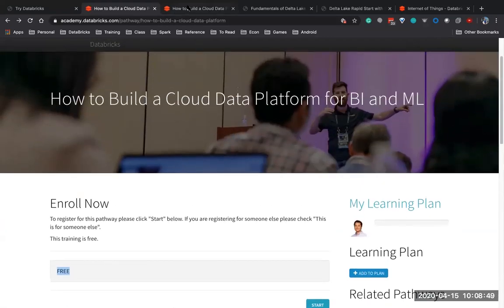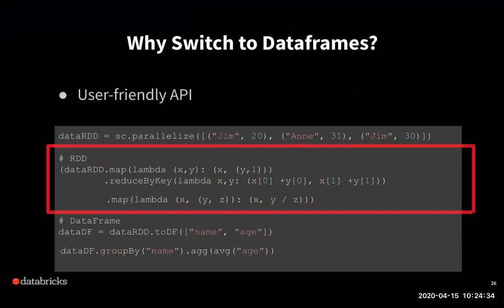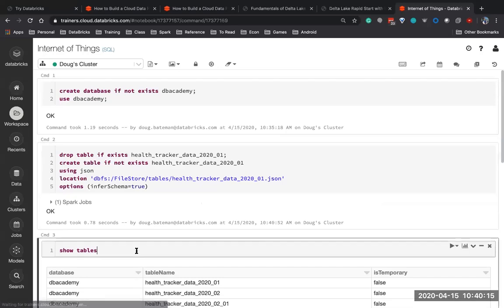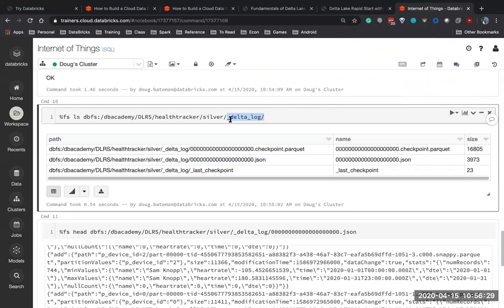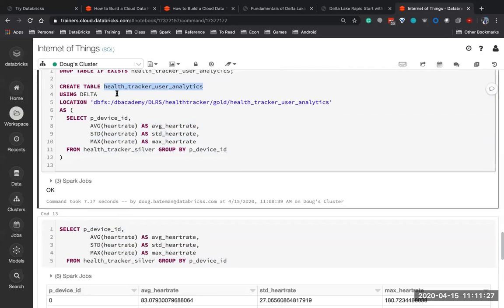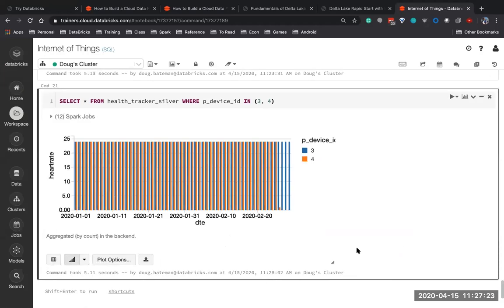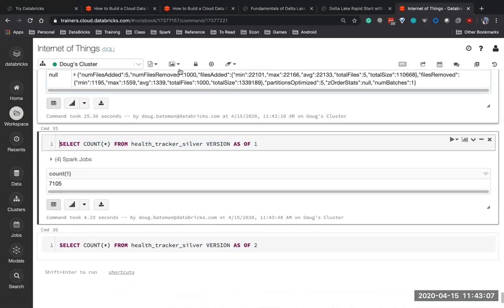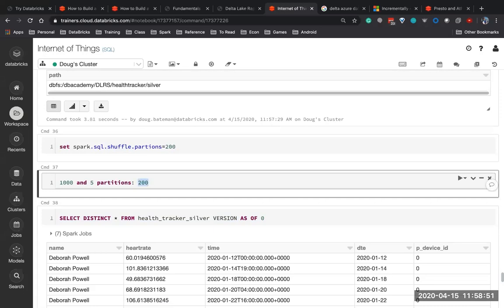How to Build a Cloud Data Platform Part 2 - ETL Processing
In part 2 of this 4 part series you’ll learn how to create Delta Tables, what is Delta Lake Time Travel, and last but not least we explore how to perform an Upsert operation on Delta table.                                                             At the end of each session, you will be given redemption codes for additional free Databricks self-paced training and/or demo notebooks for hands-on practice.